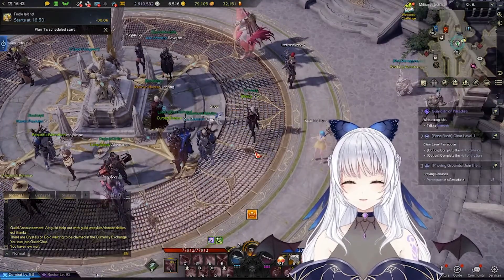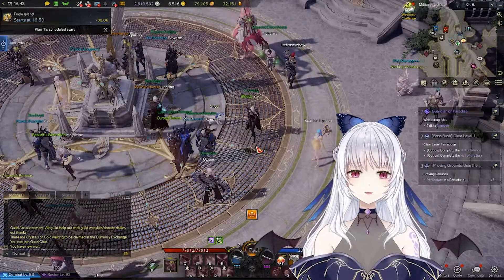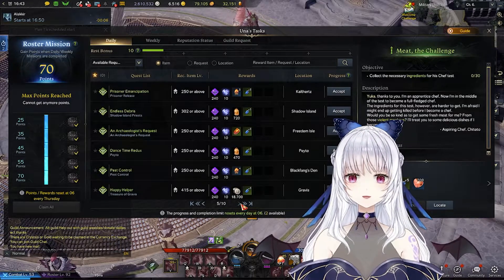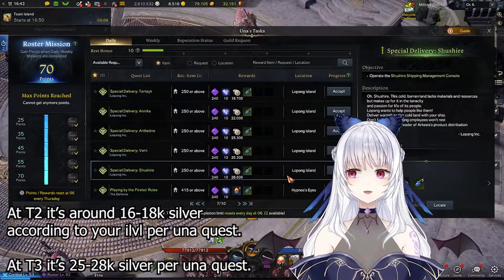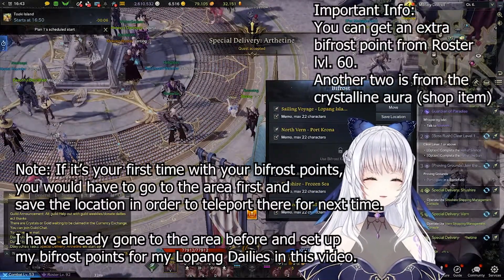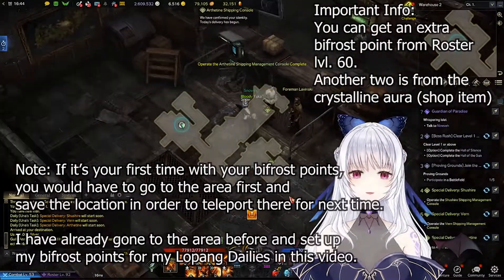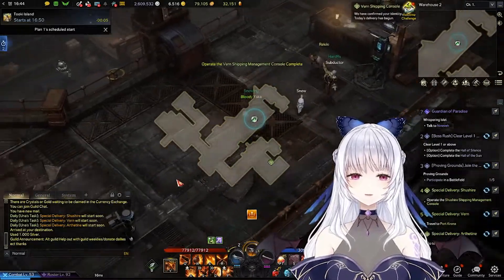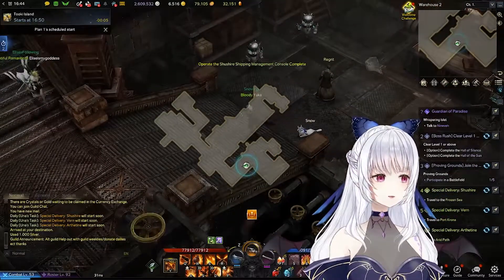Lost Ark How to get lots of silver daily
It's beneficial to having alts, but don't get burnt out!